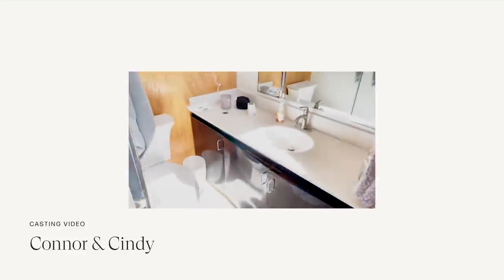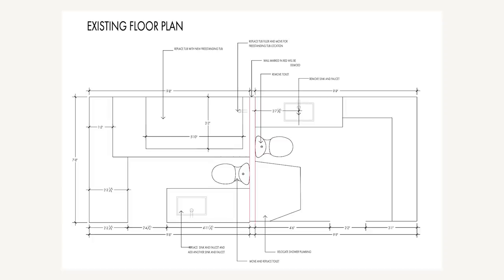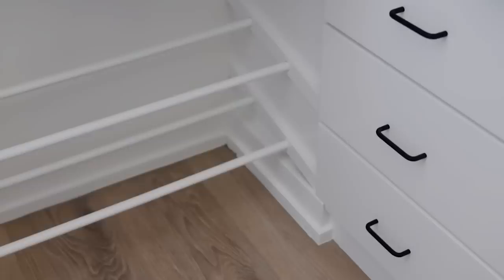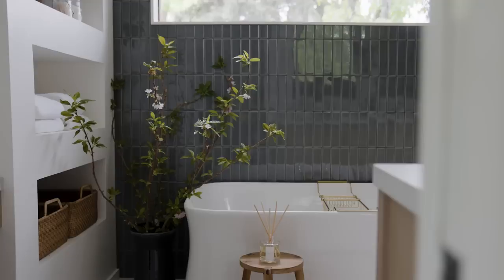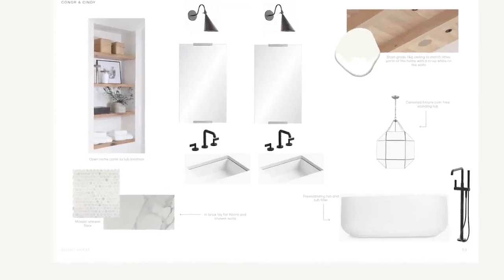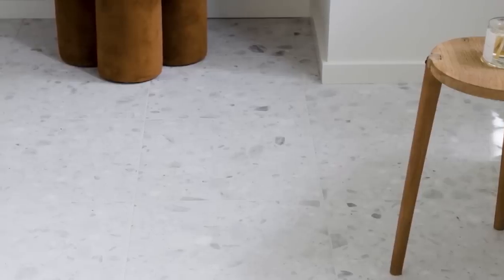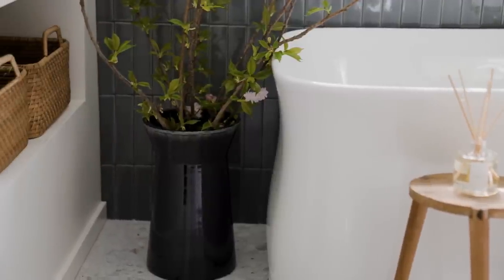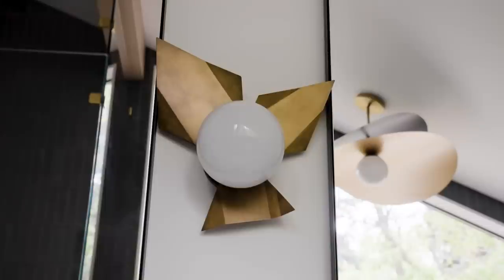Inside The Midcentury Modern Bathroom Remodel | A Netflix Deep Dive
It's bathroom remodel time from this midcentury project in episode six of Dream Home Makeover. For this project, Shea McGee and the design team remodeled the couple’s primary bathroom, which was originally a disjointed and divided space that took the couple apart for their morning routines.

In the reveal, the new bathroom is now one cohesive space with a warm white paint color, Whipped by Clare, throughout the entire room. Terrazzo floor tiles from Ann Sacks pair with a dark green ceramic wall tile in the shower, which really works with the midcentury style of the home. To take advantage of a funky sloping wall, Shea and the design team carved out a space for Cindy to have a vanity, complete with an alabaster and hand-rubbed antique brass light fixture and a retro-inspired velvet stool in a deep rust color.

Even though a wall was moved, the couple’s closet still has the same amount of storage, with added shelves specifically designed for shoe storage. Take a deeper look into the midcentury modern bath remodel.

MORE Studio McGee:
MORE Studio McGee: